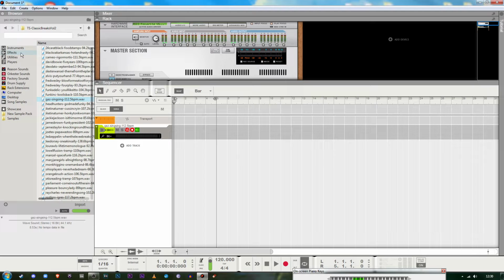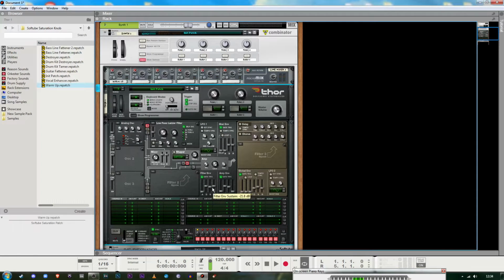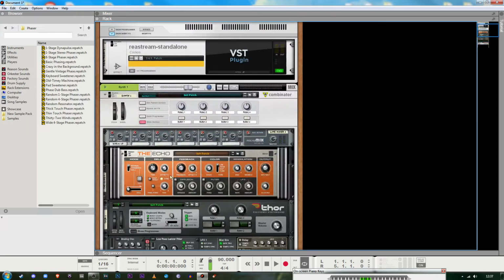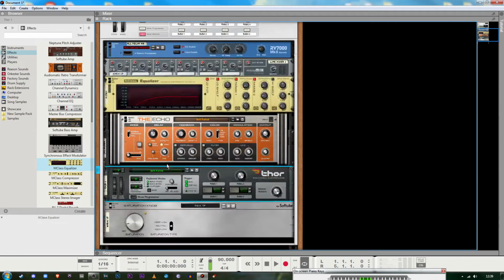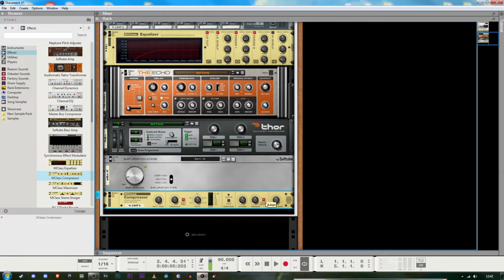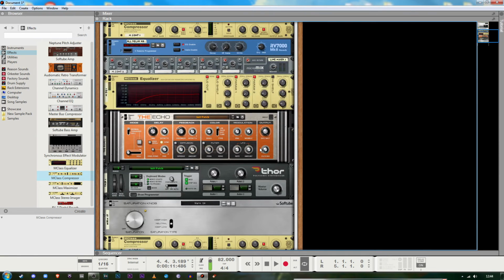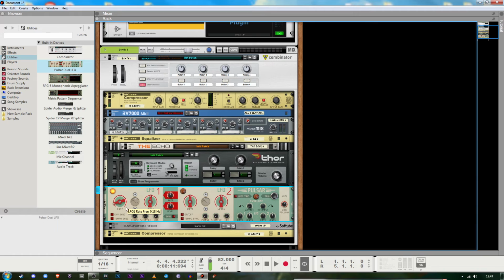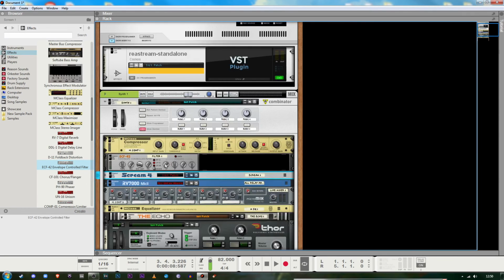Making Noise #01 - Starting a Tune (Pt. 1)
Part 1 going over how I start making a tune, excuse my sniffling I was ill when recording.